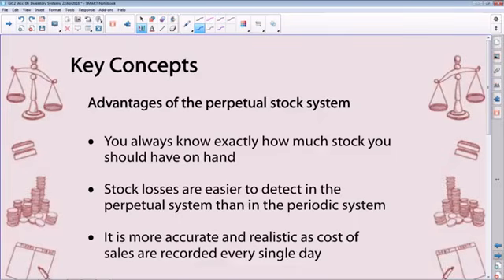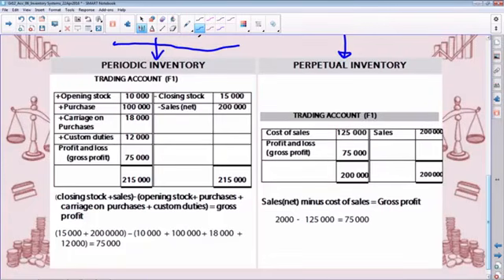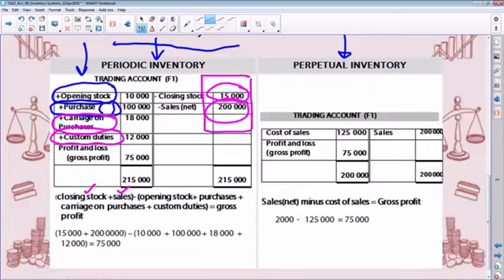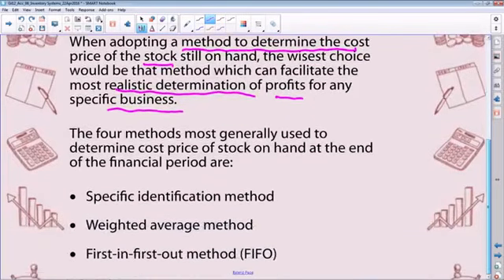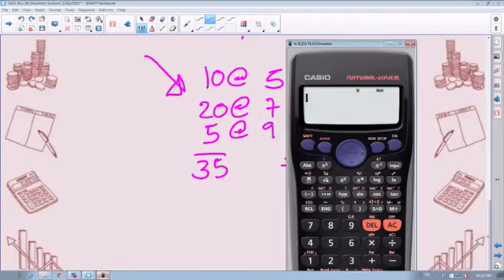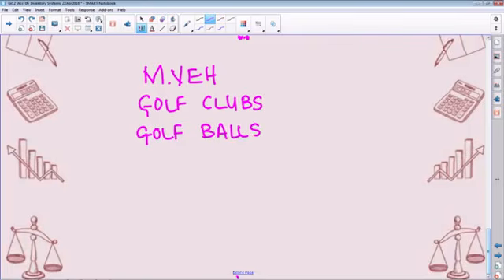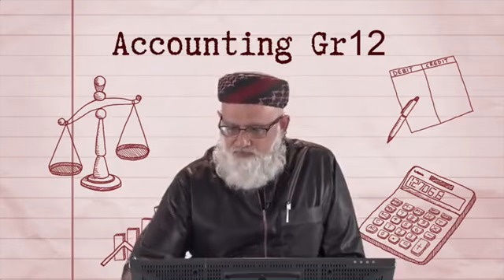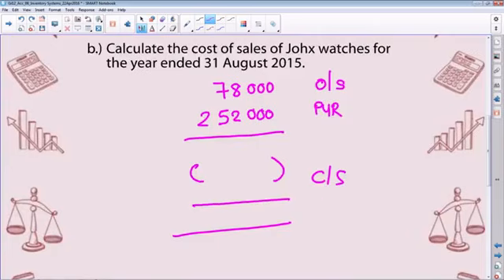Grade12 Accounting 02 0002 Inventory Systems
Grade 12 Accounting lessons: 02 0002 Inventory Systems